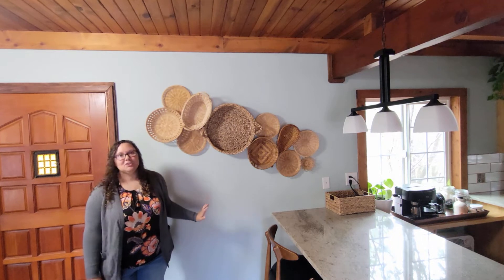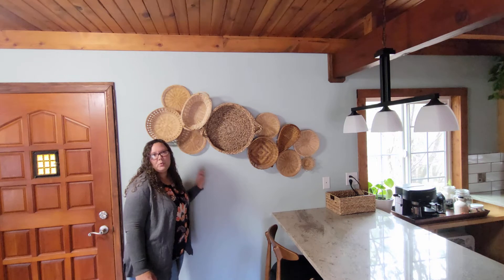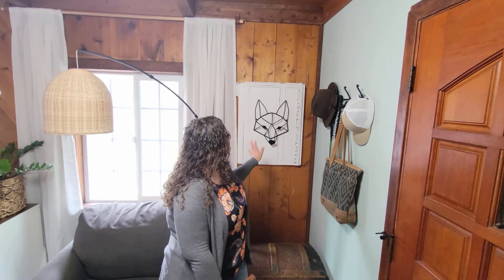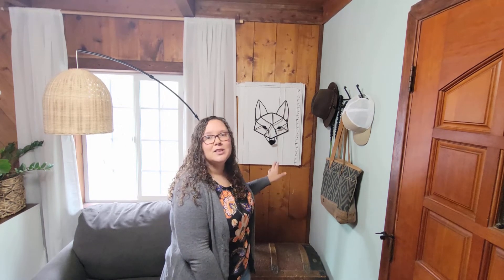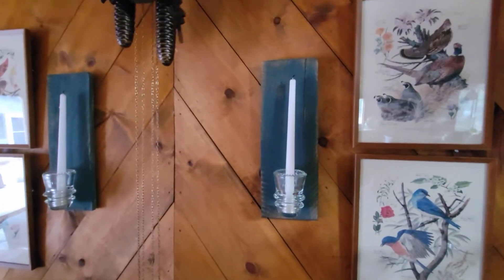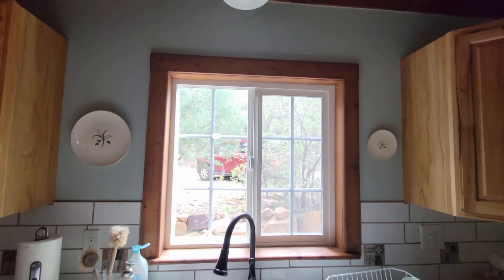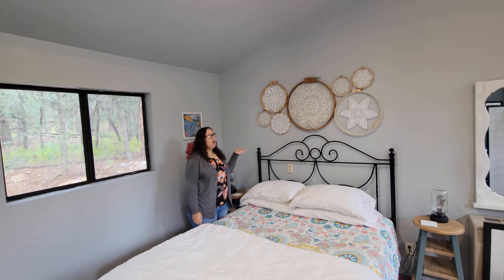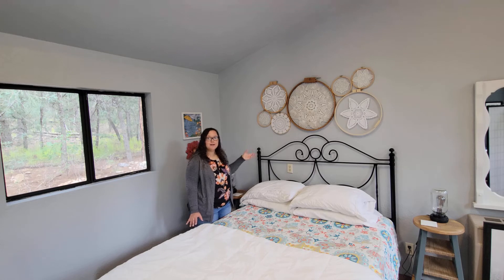7 Wall Decor Ideas No One Else Will Have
I love to be creative and think outside the box, especially with my wall decor. I get sick of having just framed art all over the house so I like to switch things up.  In this video I will show you 7 unique wall decor ideas that I can guarantee no one else will have.  They will be unique to you because you will curate them all individually to fit your taste. I hope you enjoy!